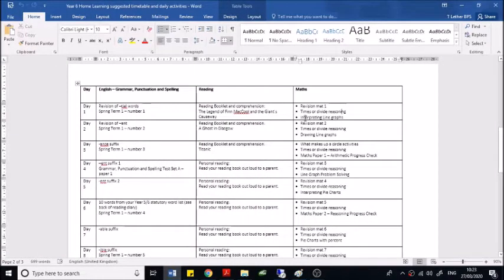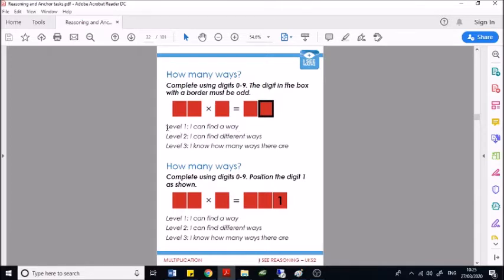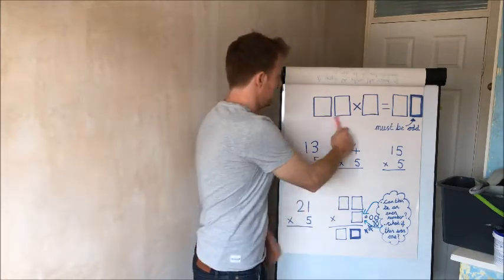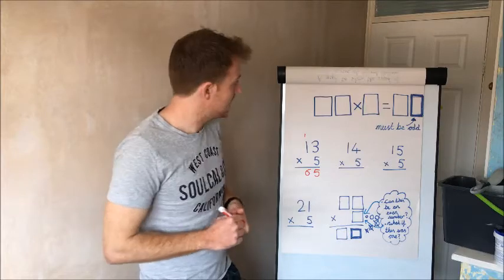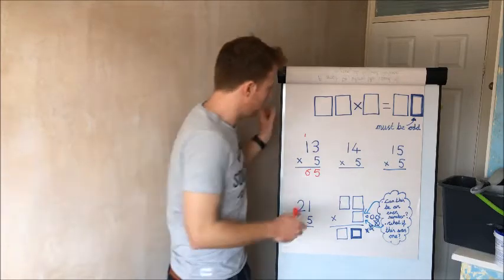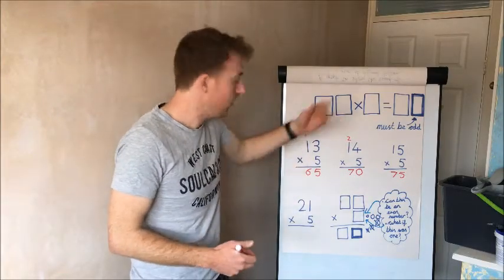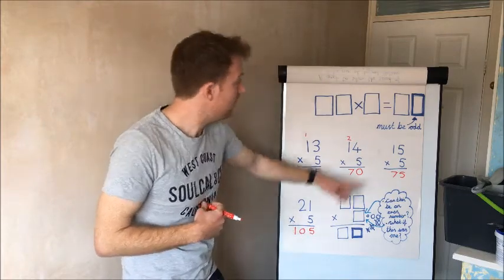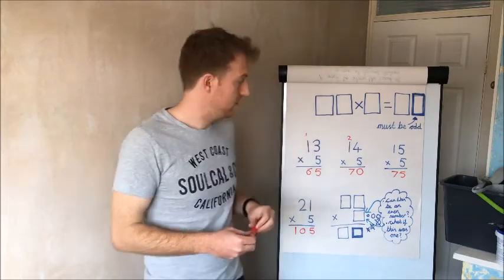What is this 'reasoning' in our packs?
Some of you have been asking what the 'multiplication and division reasoning' is in your learning packs. These tasks are designed to allow you to explore with numbers and number patterns, using our multiplication facts and encourage your reasoning with rich open contexts for mathematical discussion and enquiry.

Watch this video to find out what they are and for some guidance on completing the first task.